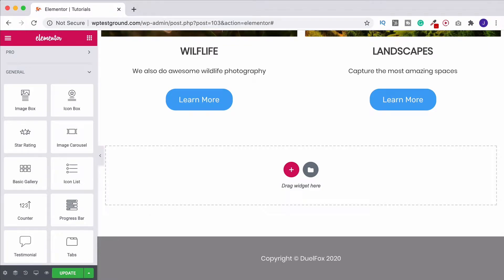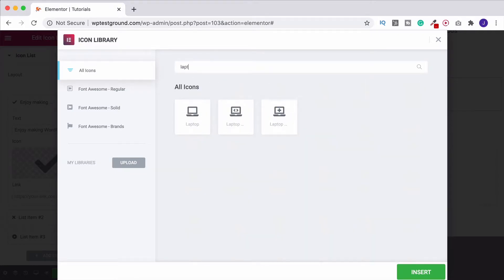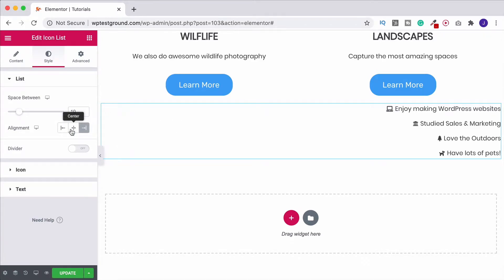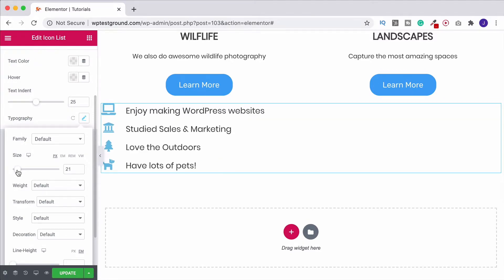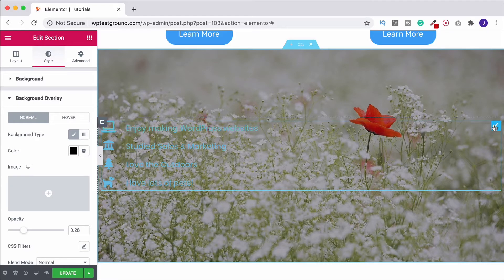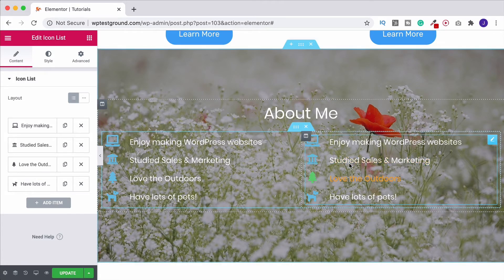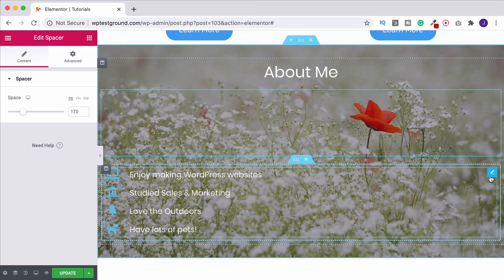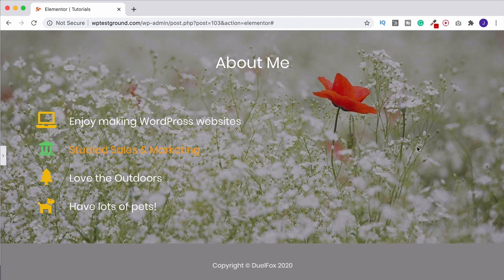Elementor Icon List Widget | Elementor Tutorial Series 2020